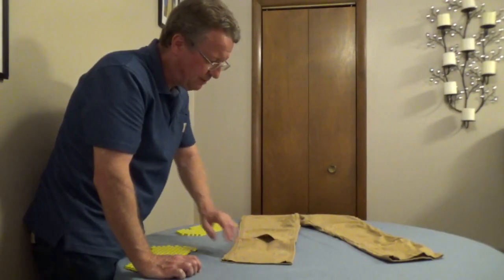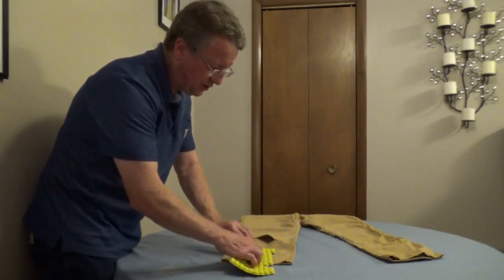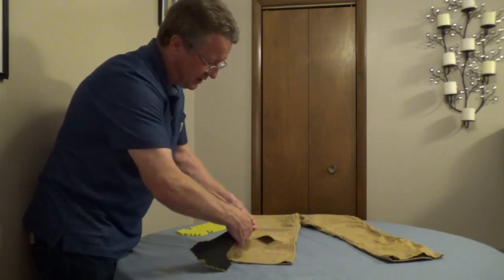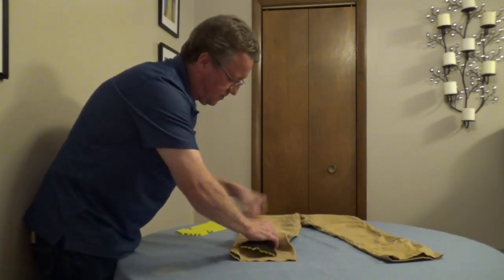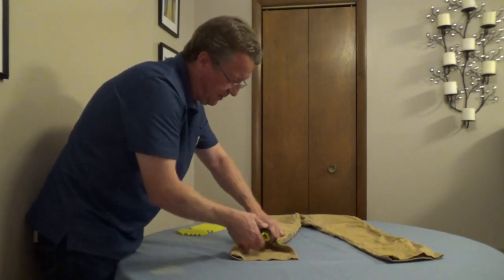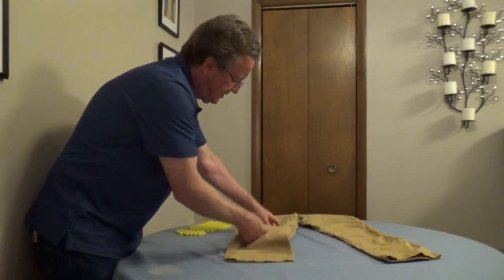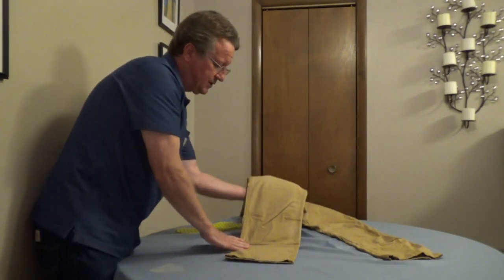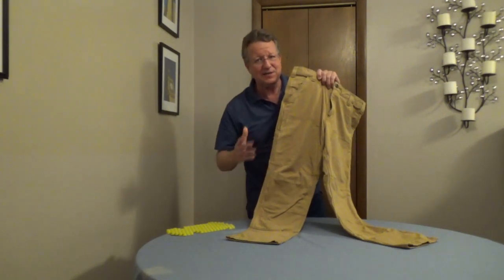How to Insert Carhartt Knee Pads into Work Pants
I show how to insert Carhartt knee pads into their double front work pants.